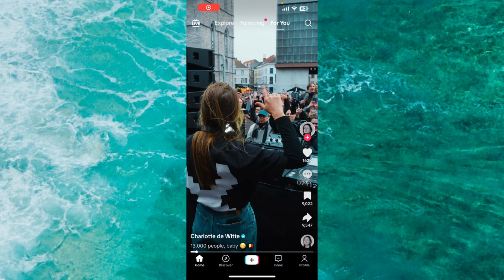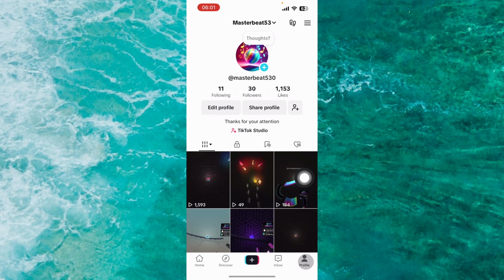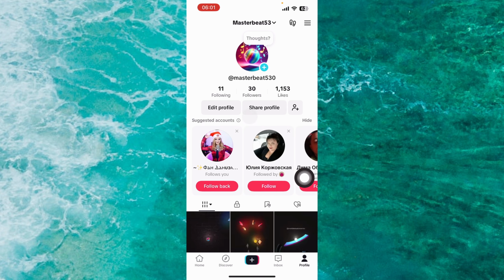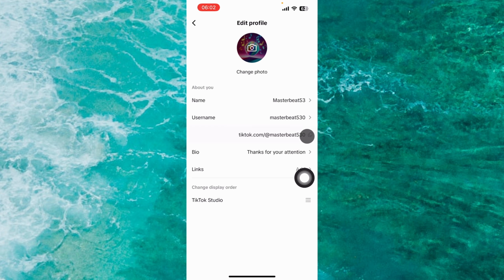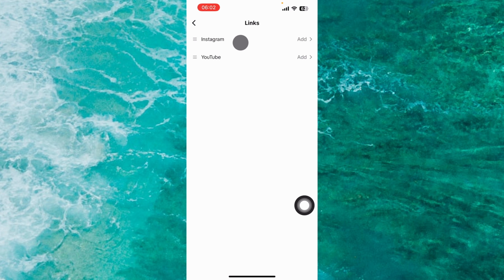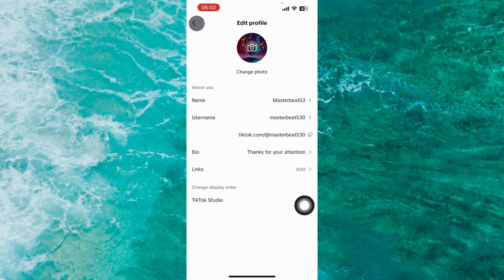How to Insert a Website Links into Your TikTok Bio in 30 SECONDS!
How to Insert a Website Link into Your TikTok Bio on any phone. We will guide you through the simple steps to add a clickable link to your TikTok profile. This feature is essential for businesses and creators looking to drive traffic to their websites, online stores, or other social media platforms.
What You Will Learn:
Understanding TikTok Bio Links: Discover why adding a link to your bio is crucial for enhancing engagement and conversions.
Step-by-Step Instructions: We’ll walk you through the process of setting up a business account and adding a website link using the TikTok app.
Troubleshooting Tips: Learn how to resolve common issues that might prevent you from adding links, such as meeting follower requirements or registering your business.
Key Steps Covered:
Switching to a Business Account: We’ll show you how to convert your personal account into a business account by accessing settings on the app14.
Accessing Your Profile: Follow along as we demonstrate how to navigate to your profile page and tap "Edit Profile"35.
Adding Your Website Link: Learn how to paste your URL in the "Website" field within the Edit Profile section26.
Saving Changes: Understand how important it is to save changes after entering your link, ensuring it appears correctly in your bio3.
Join us as we simplify the process of inserting website links into your TikTok bio, helping you connect with followers beyond the platform.